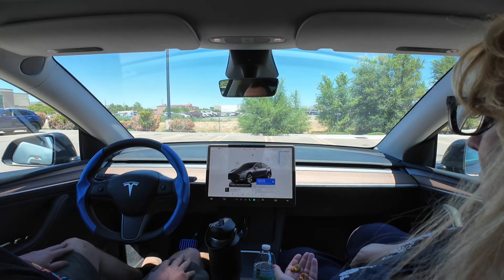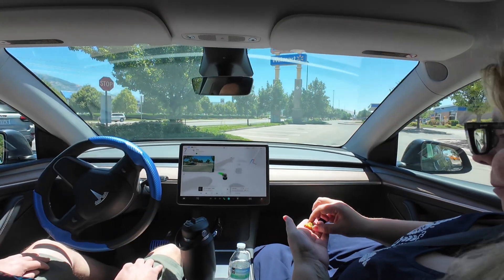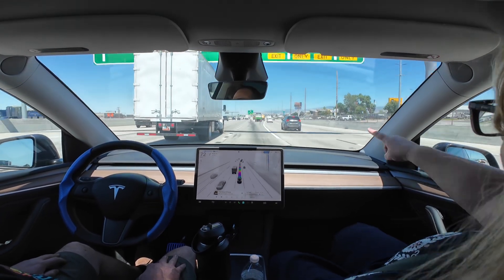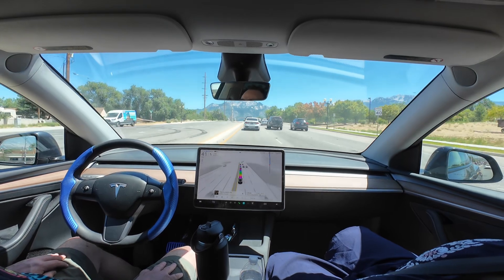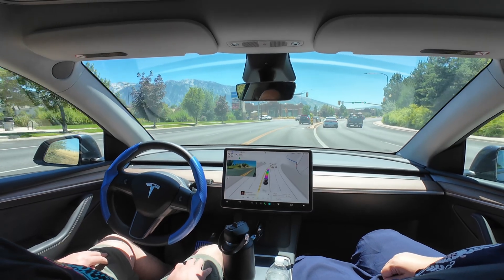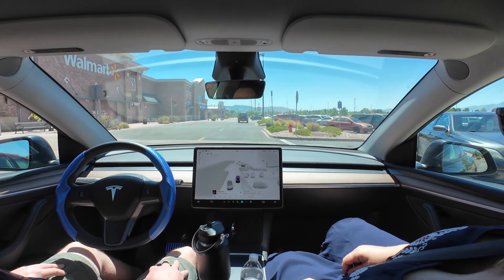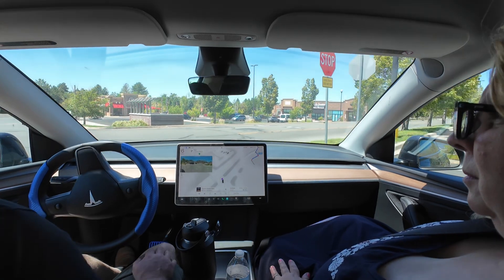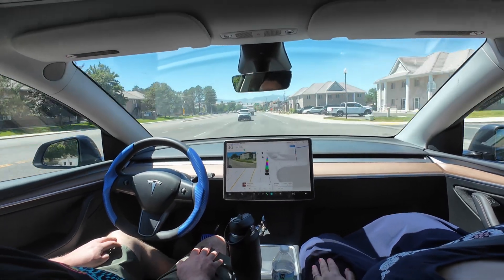Tesla Full Self Driving to Walmart! No disengagement's!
Tesla Full Self Driving to Walmart! No disengagements

my model
23 Model Y
H4 FSD 13.2.9 supervised